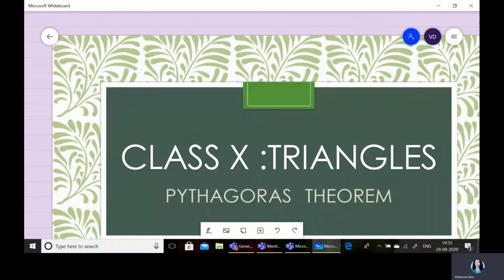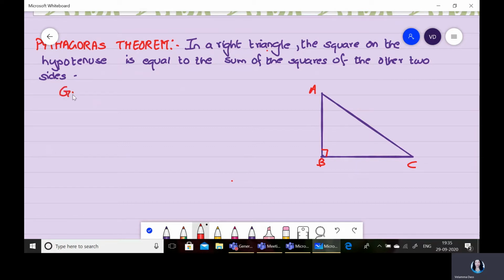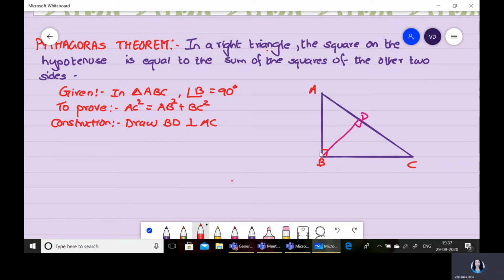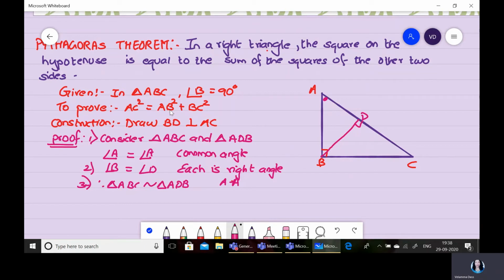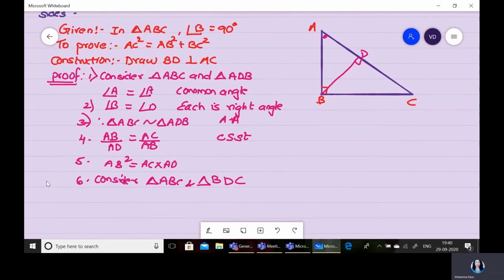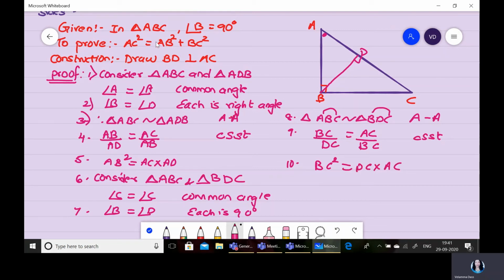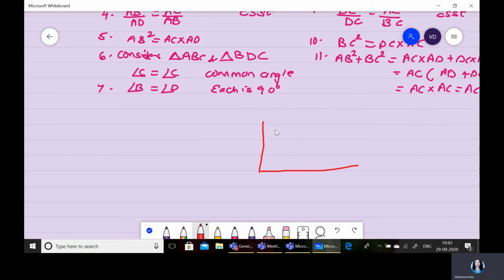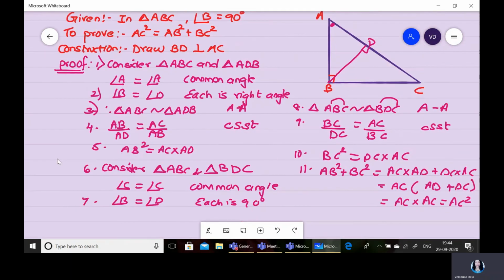Class X -Triangles -Pythagoras theorem